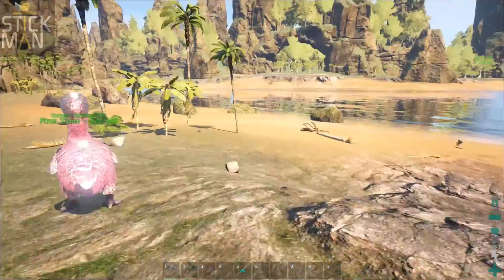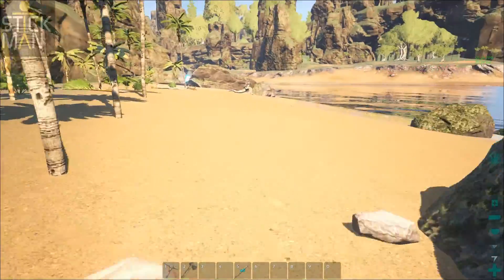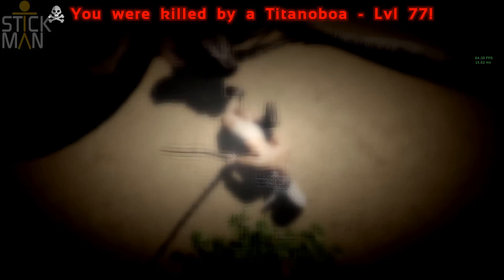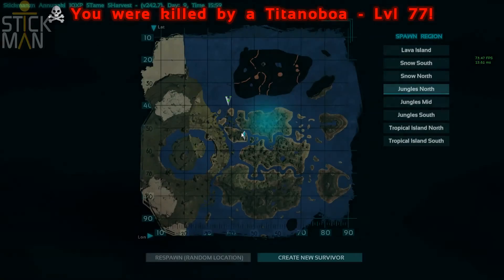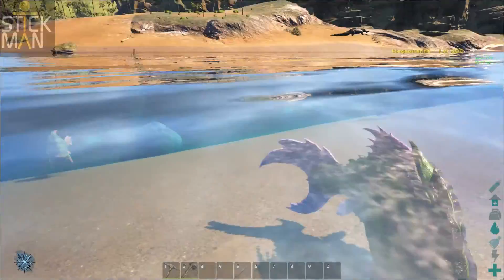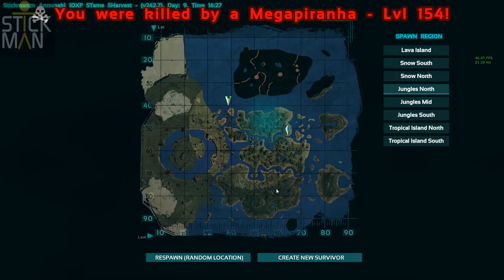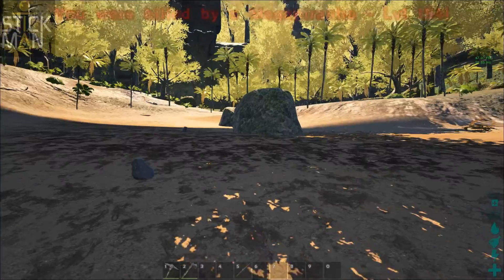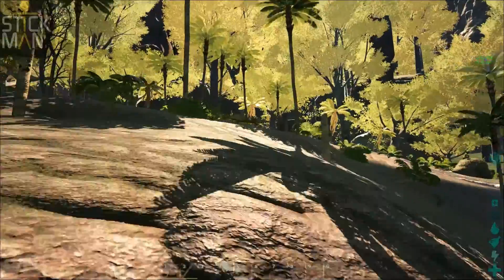ARK: Survival Evolved - Fps Fix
Fps counter and instructions on how to set your FPS to get slightly better FPS

Server name - Stickmanzn Annunaki 10XP 5Tame 5Harvest

Mods - Annunaki Genesis

Pc Specs:
Ram - 16 gig
CPU - Intel I7 4790k
GPU - AMD R9 390X